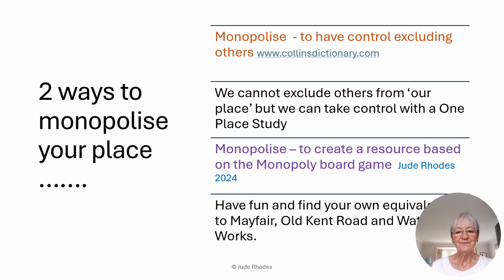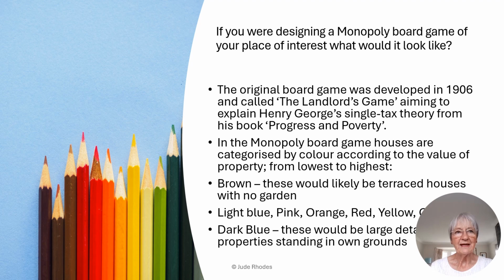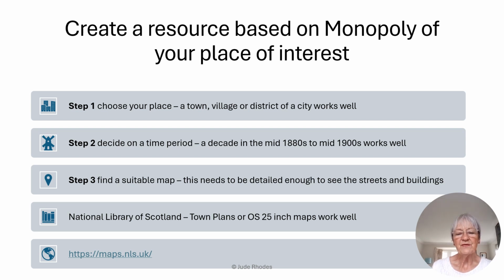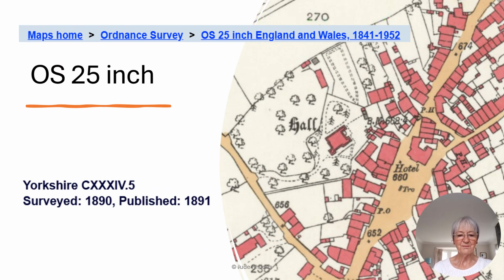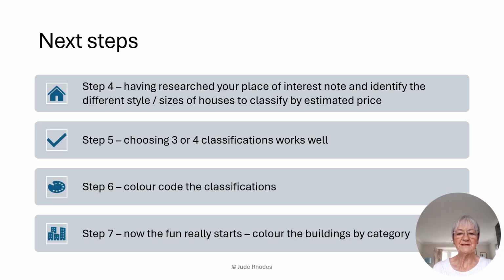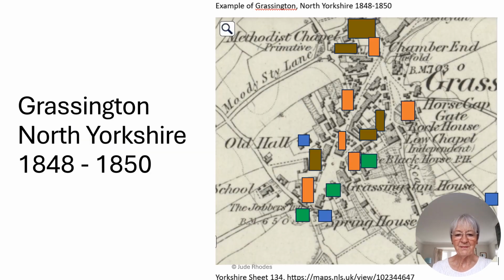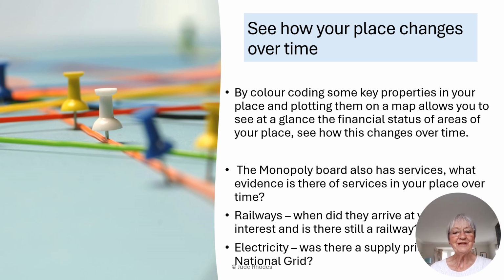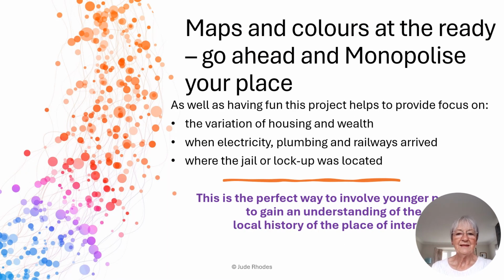Monopolise Your Place - Jude Rhodes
If you were designing a Monopoly board game of your place of interest what would it look like? This talk will show you how to have fun Monopolising your place of interest; do you have ‘Mayfair’ equivalents and a railway station?